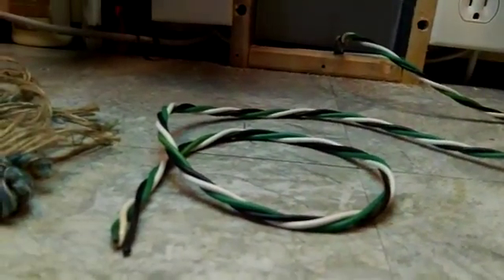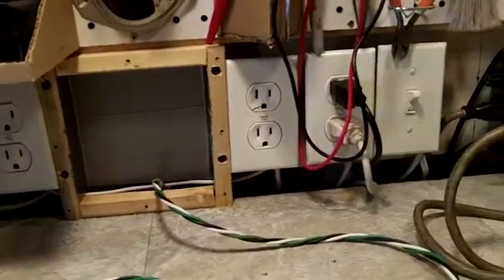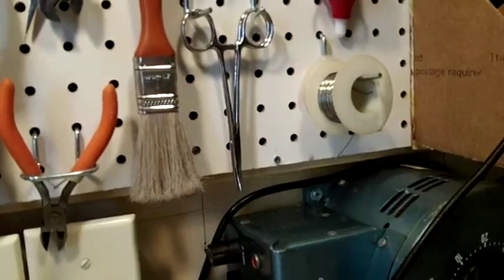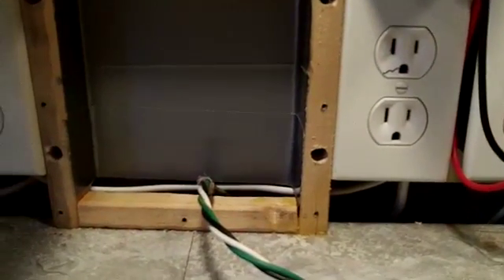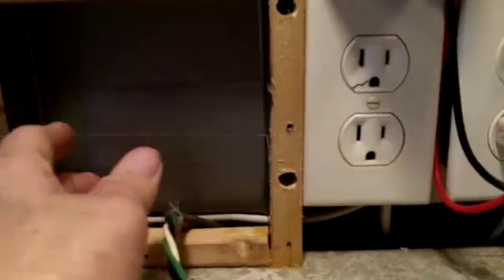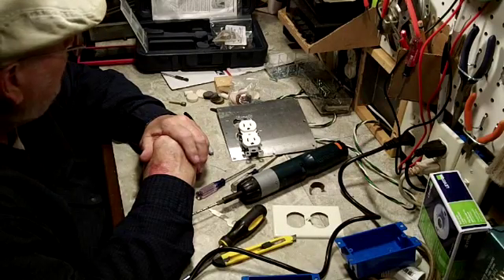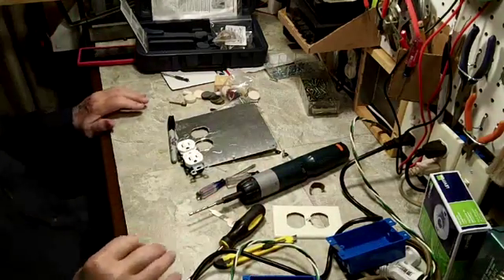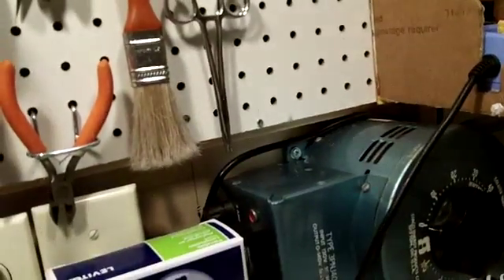DERB - Dim bulb 1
I have the parts for the dim bulb and start planning how it will be installed.